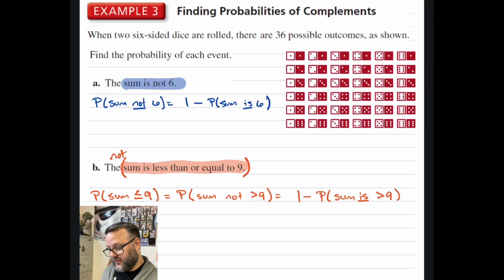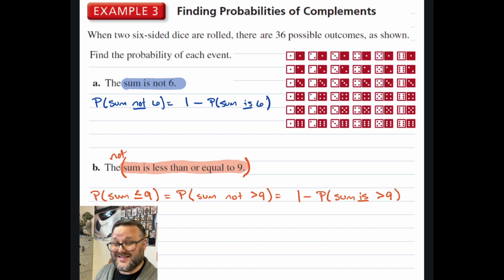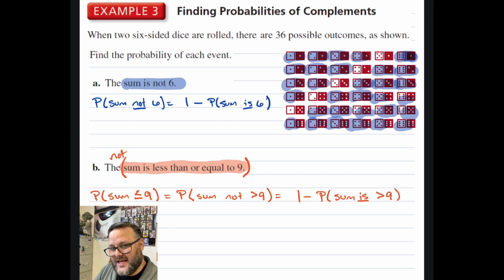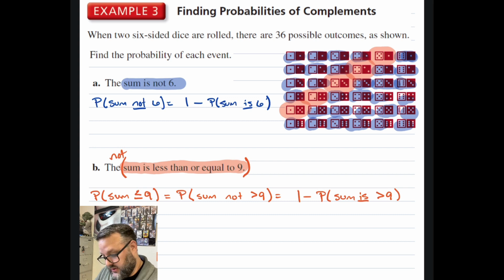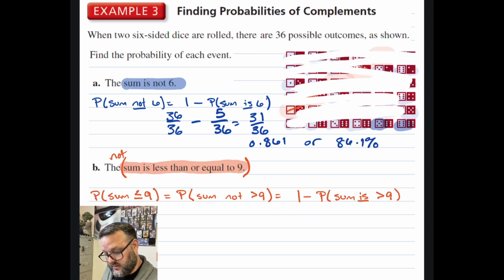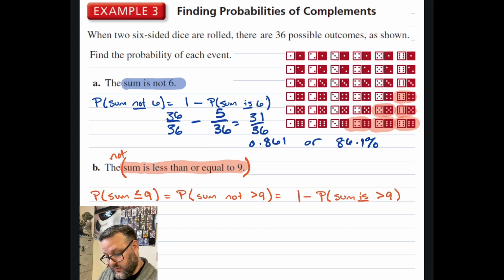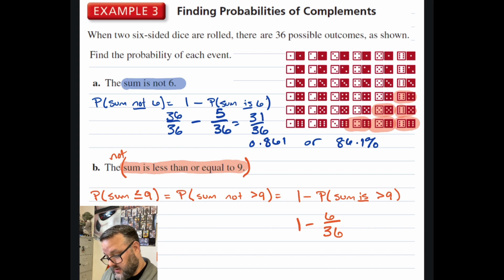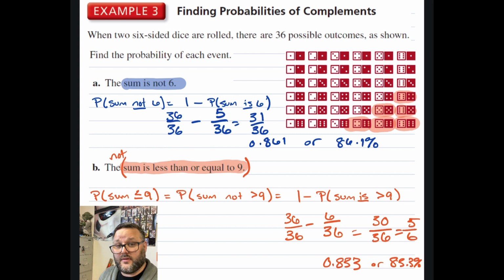7A1 9.1.3 Finding the Probability of Compliments